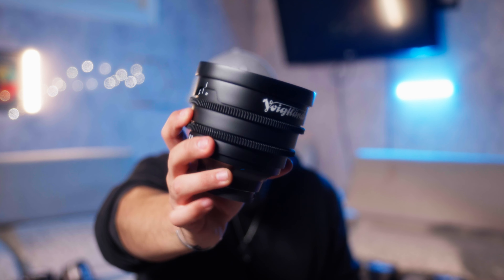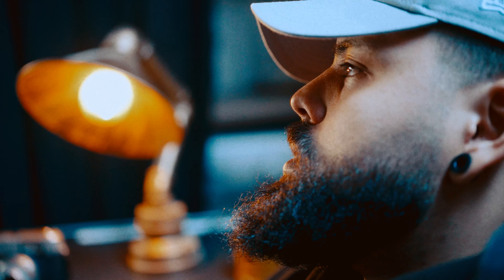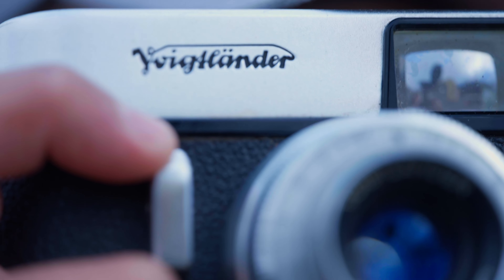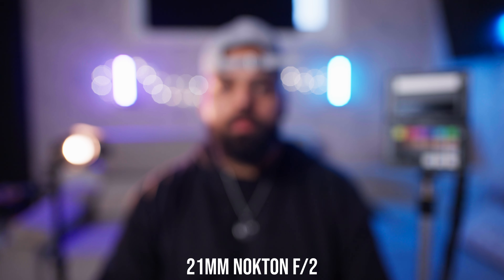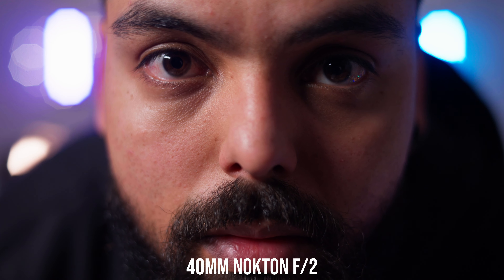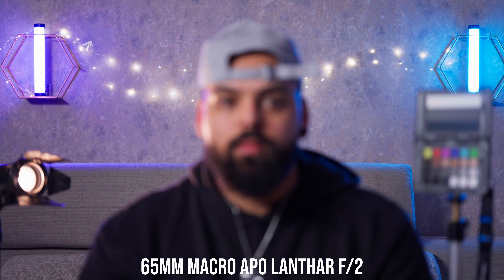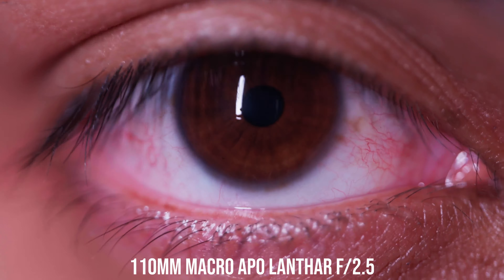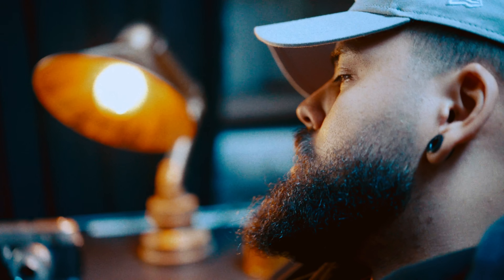We transformed this Voigtlander set into Cinema lenses with CineHousing | Sony FX3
A little while ago the people at CineHousing asked me to come down to London to test this set of Voigtlander lenses they were adding cinema housing to. With only a few hours we were able to shoot a short film and put them test on a controlled lighting environment, using my Sony FX3.
 My thoughts are: This set is great to have in your arsenal if you like sharp, clean, colour accurate lenses, specially the Apo Lanthar ones. I love the bokeh balls on the APO Lanthar line up and not so much on the Nokton ones. Personally, they are a little "too perfect" for me. I like lenses with a softer look, with more character and a more pronounced lens flare.

What do you guys think? Would you build this set or would you choose something else?

00:00 Intro
00:20 Short Film
01:08 The lenses + info
01:44 Lens Analysis on the Short
04:09 Studio Lighting Lens Test
11:20 Final thoughts and Other options